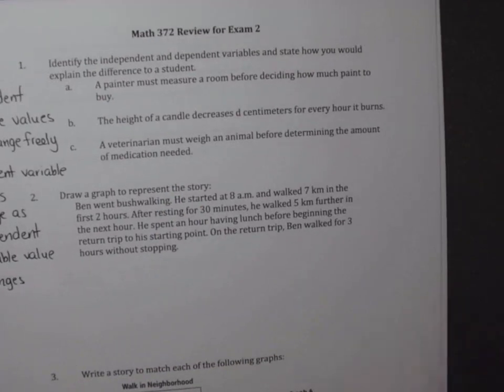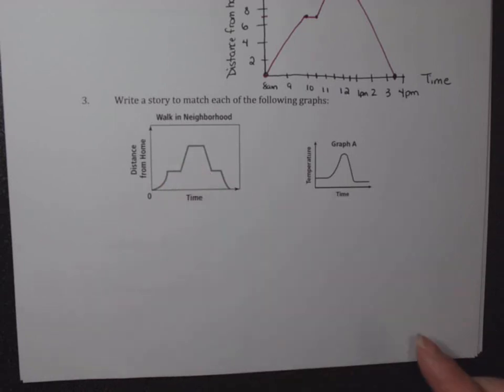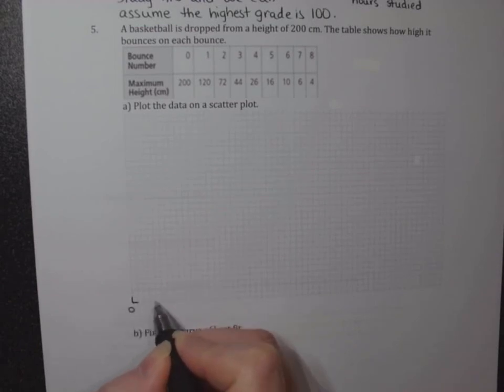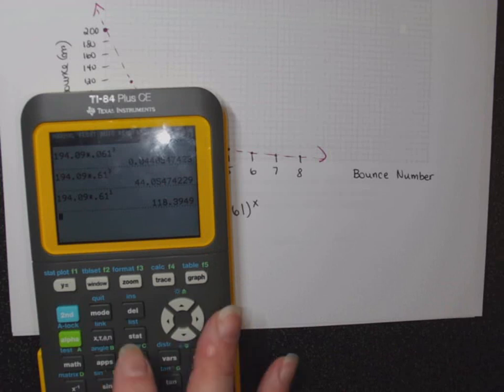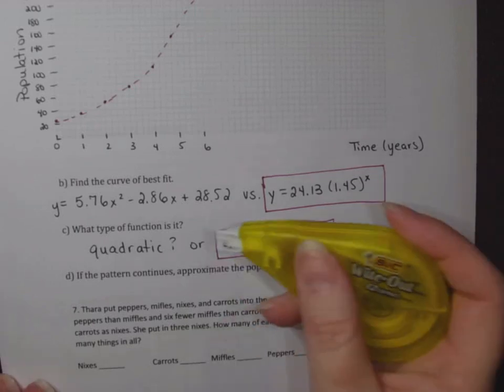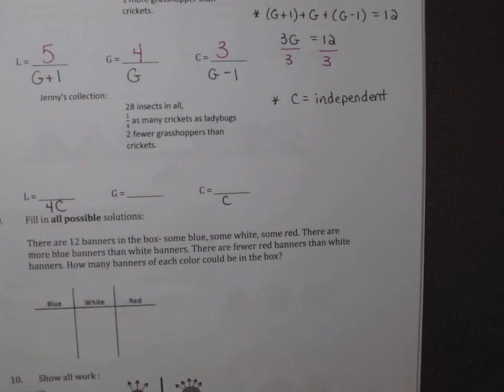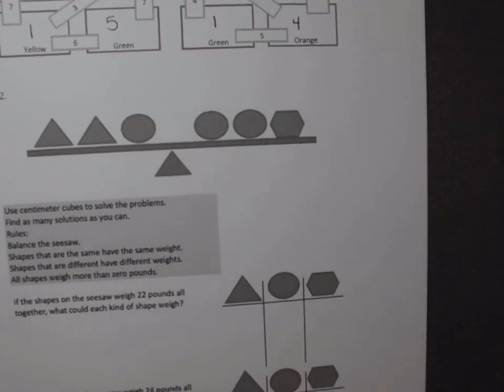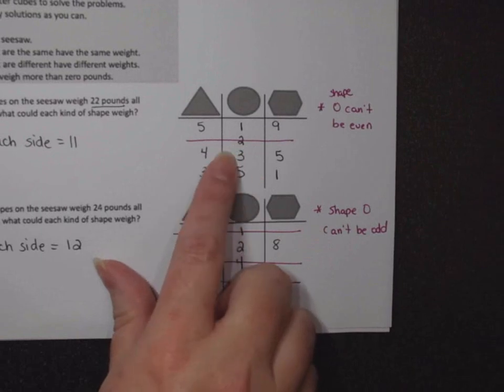Math 372 Test 2 Review